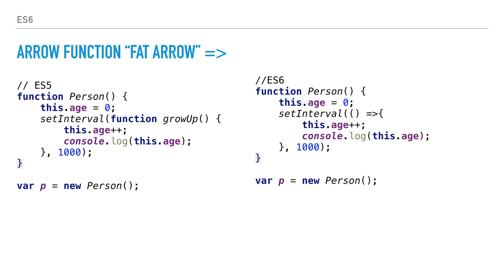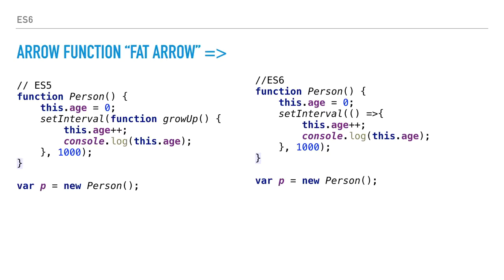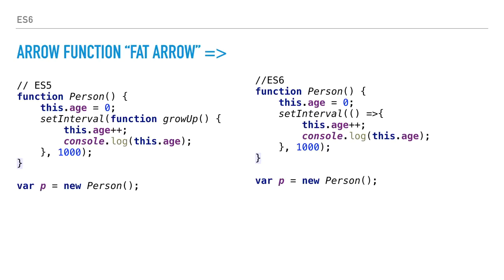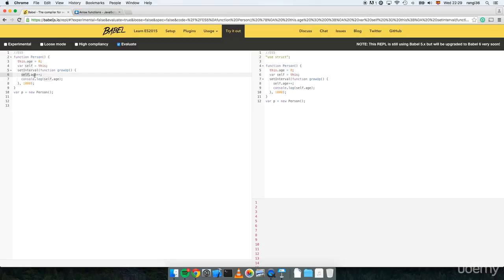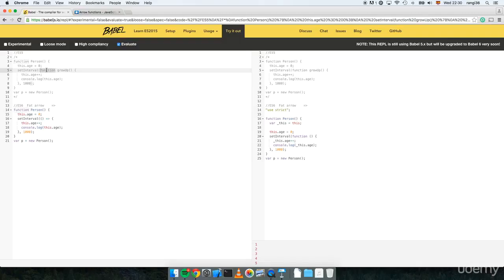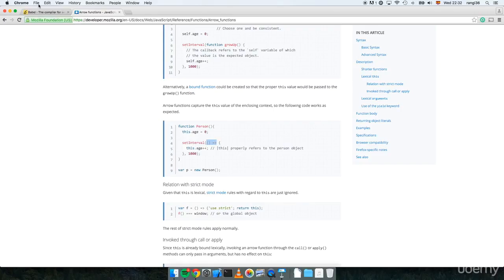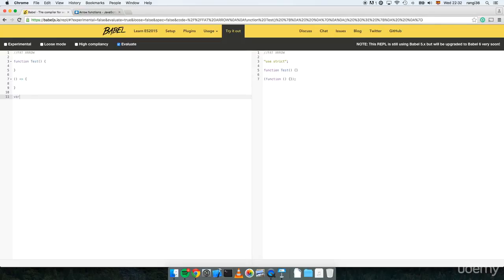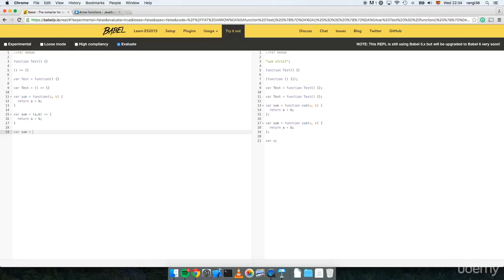010 Arrow Function or Fat Arrow